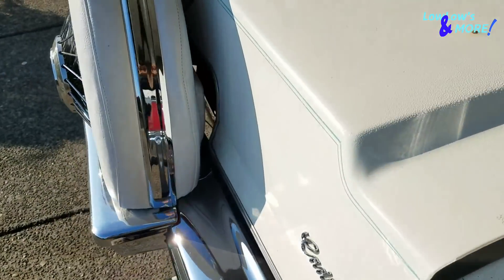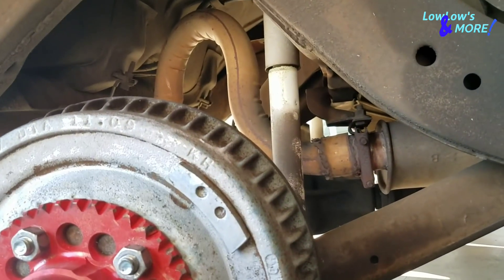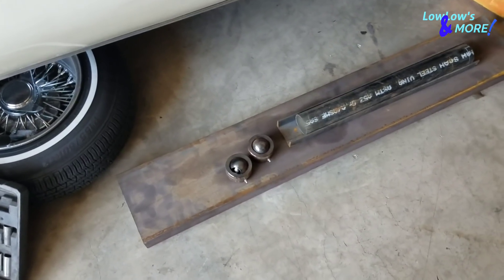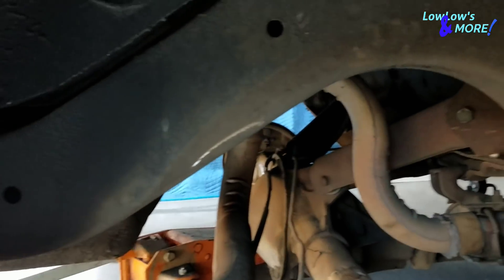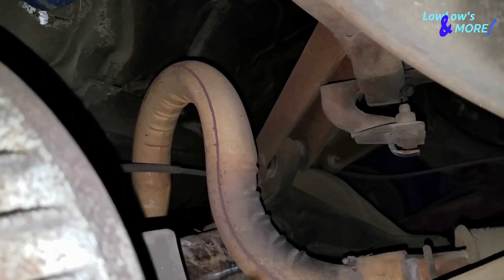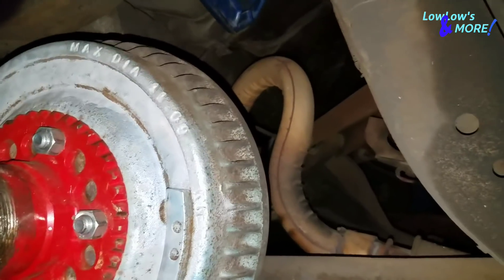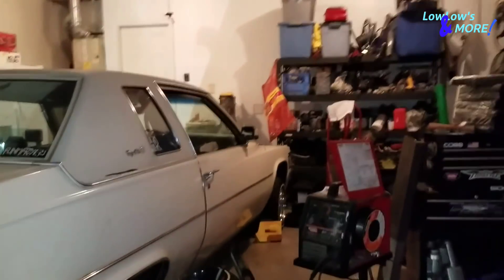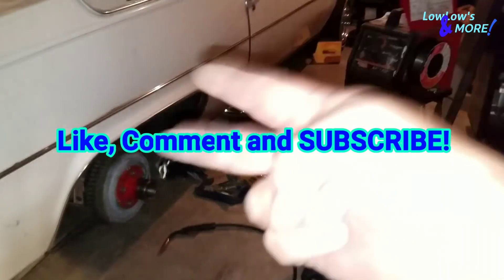Installing the rear cylinders on the caddy, bad day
I was upset that i didnt have enough time to install the bridge but i will install it on the next video or 2.